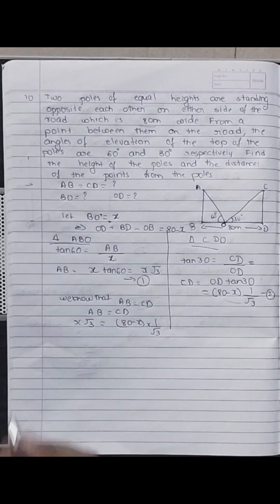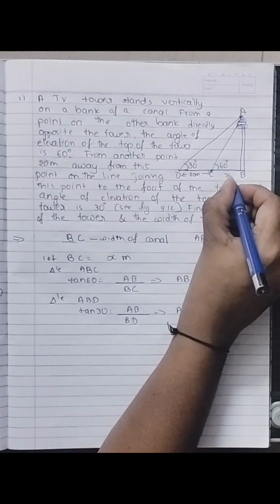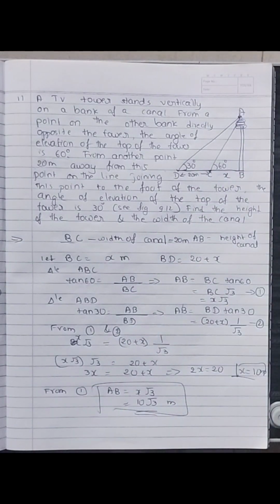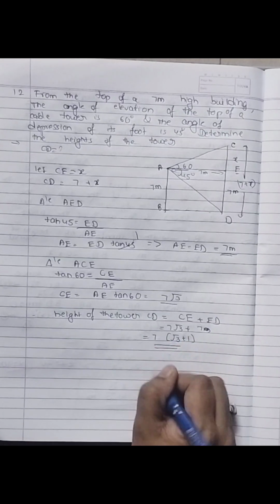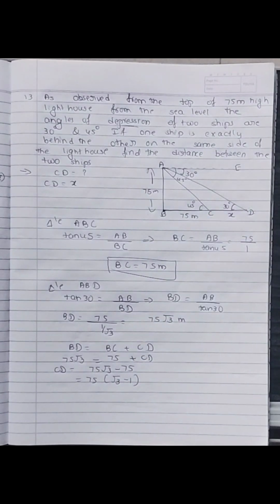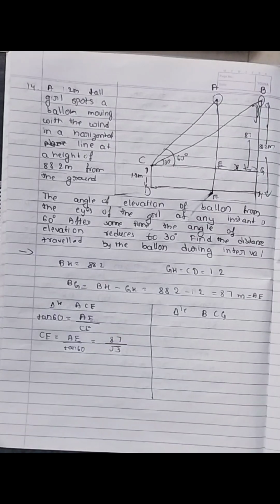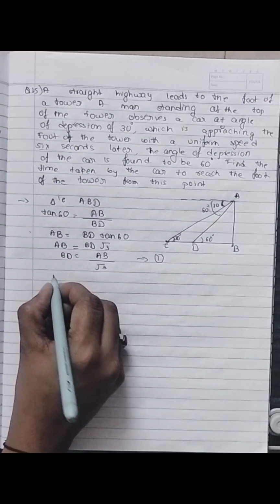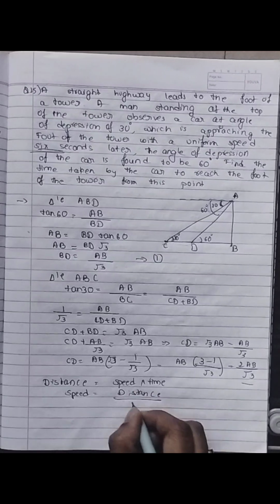TRIGONOMETRY APPLICATIONS📐 || Class 10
In this video, we solve the NCERT Exercise questions from the chapter Applications of Trigonometry (Class 10).
Each question is explained step-by-step with clear diagrams and easy methods so that every student can understand and score full marks.

What’s covered:
✔ All NCERT Exercise Problems Solved
✔ Easy and exam-focused solutions

Perfect for CBSE / State Board revision.